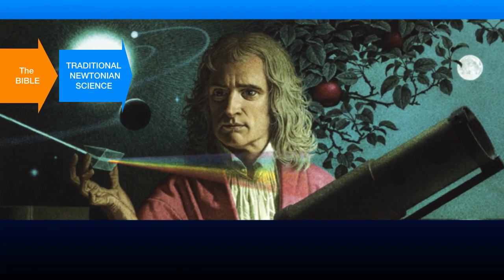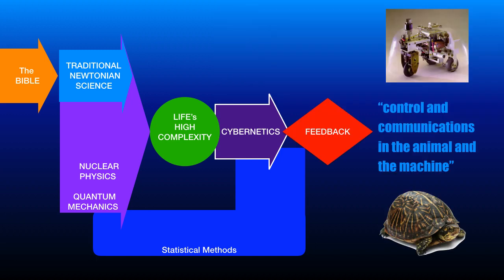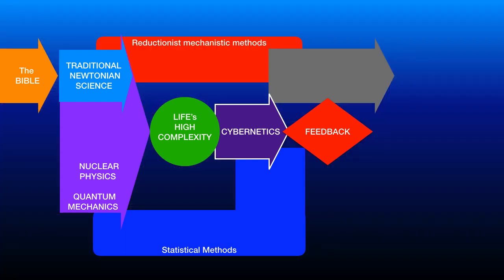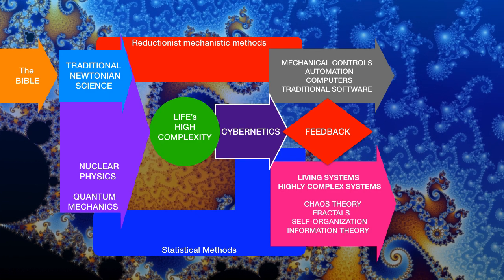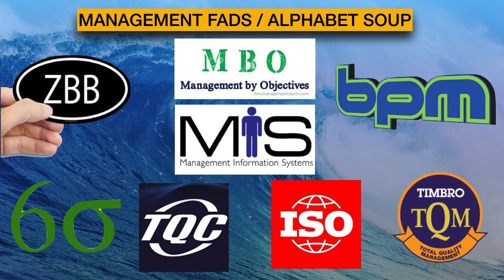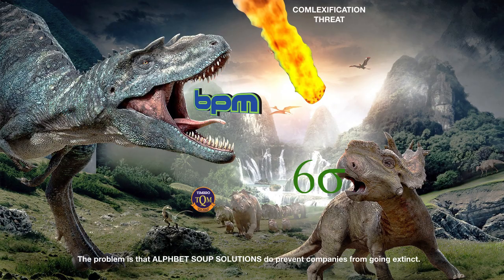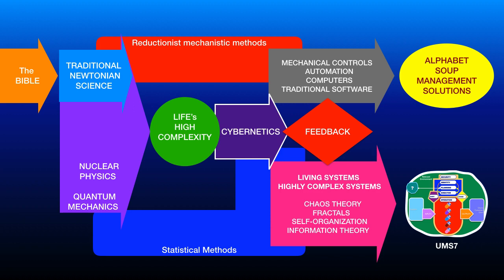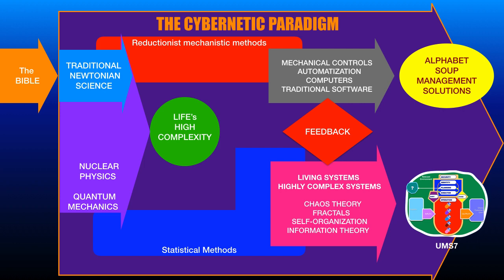BRIEF HISTORY OF THE CYBERNETIC PARADIGM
From the Bible to the Newtonian Paradigm, knowledge has finally come to depend on the CYBERNETIC PARADIGM. Most science today is done using models.